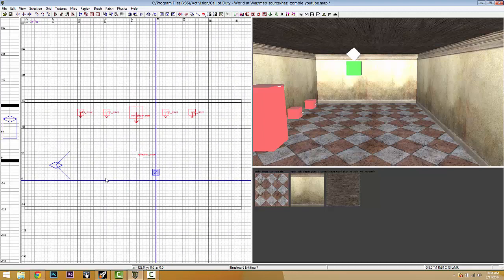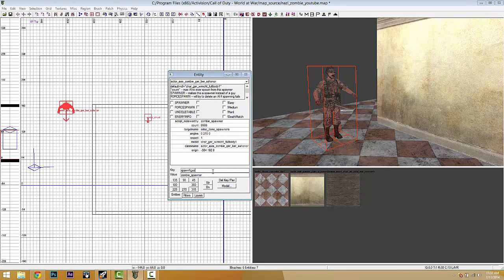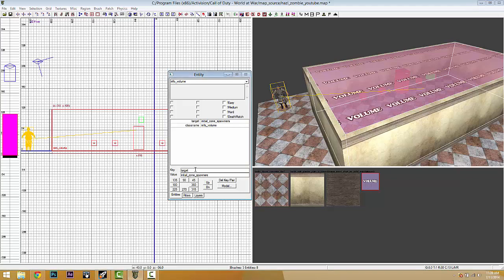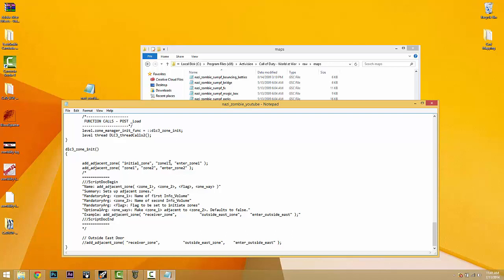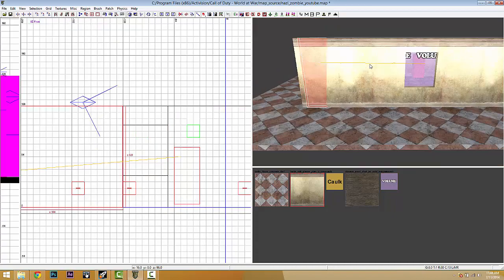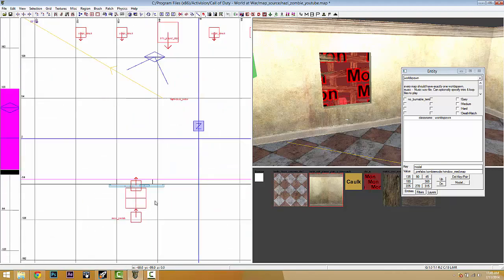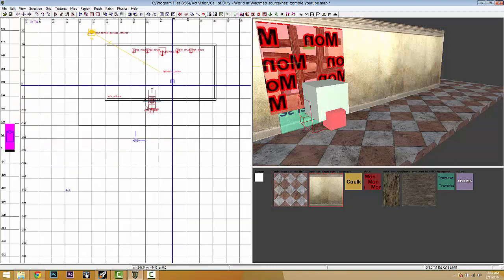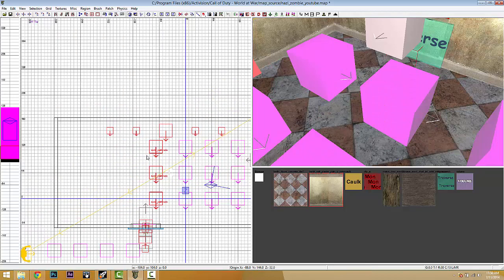Zombie Mapping Tutorial: Adding Spawns, Zombies, Barriers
◢OPEN UP◣

Welcome, I am Zombilify and my channel is about anything Zombies! Call of Duty Custom Zombies is what I play most and I accept all Submissions to play YOUR maps! Also, I make a few maps here and there and make tutorial videos too!

▶Social◀
◁REQUEST A MAP TO BE PLAYED!◁
Send me the link of the map and i'll try my hardest to look at everyone's submissions!

Soon I'll be making a twitch account so you guys can watch me play custom maps live!